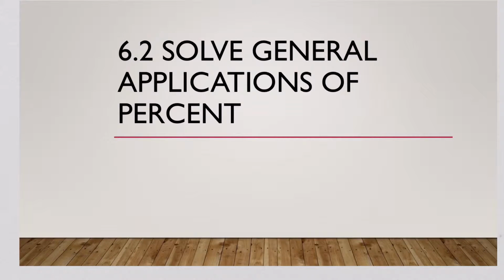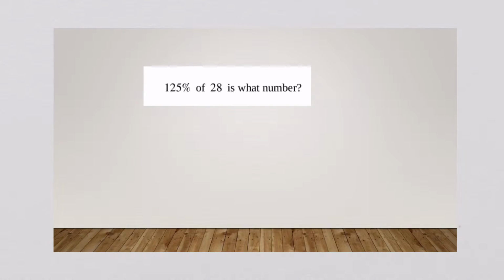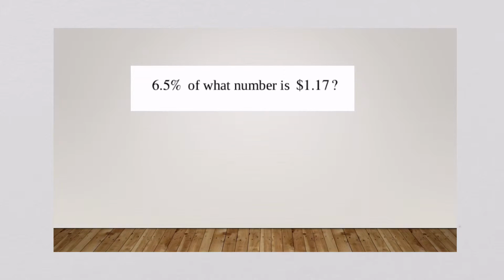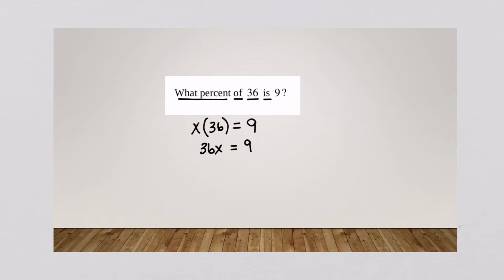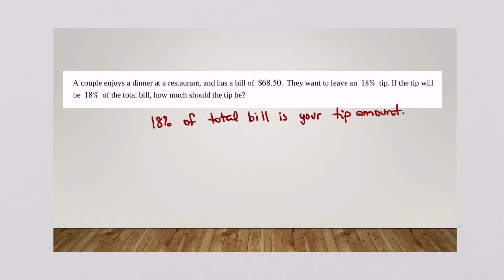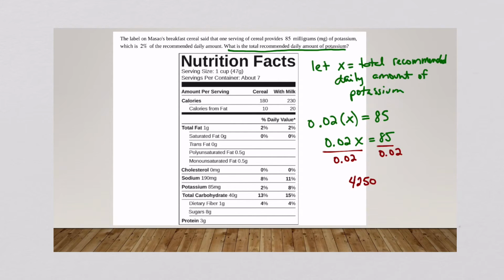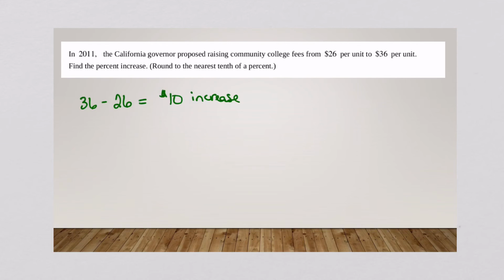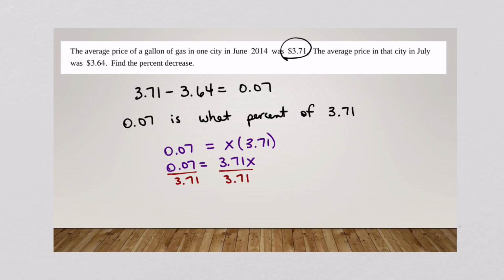6.2 Solve General Applications of Percent